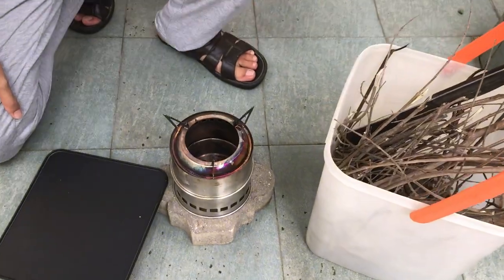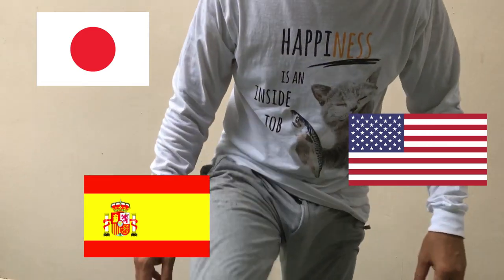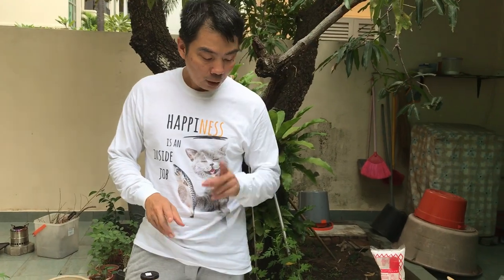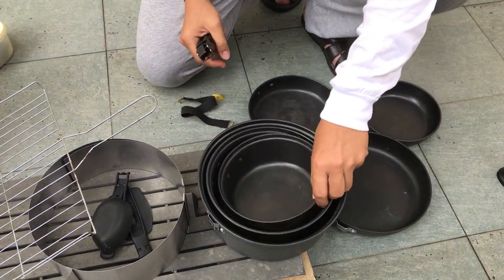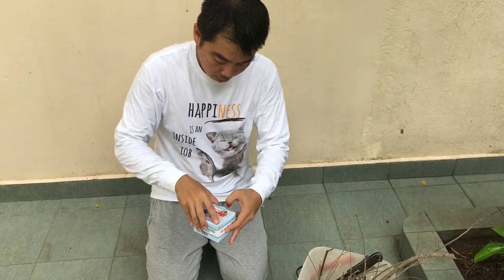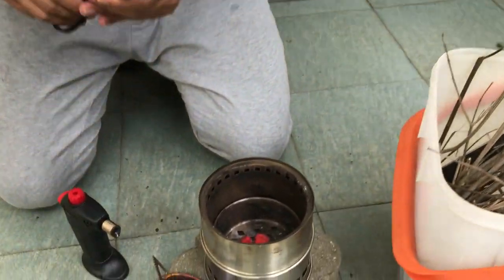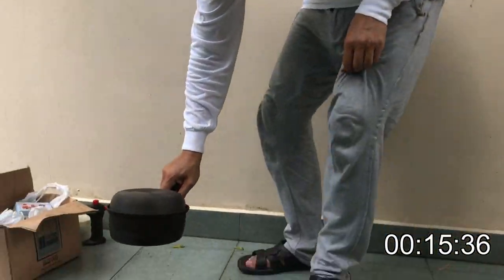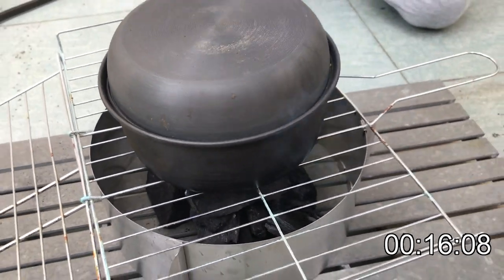[ COVID Special ] Survival Cooking!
We cooked 3 international dishes on 4 types of camping fires: Paella; California hand roll and all American breakfast.